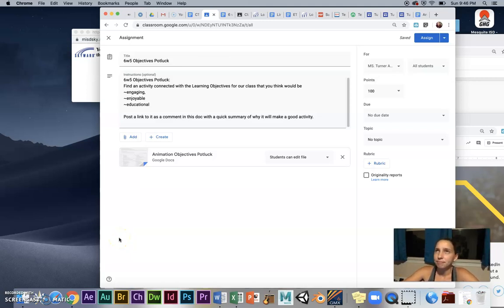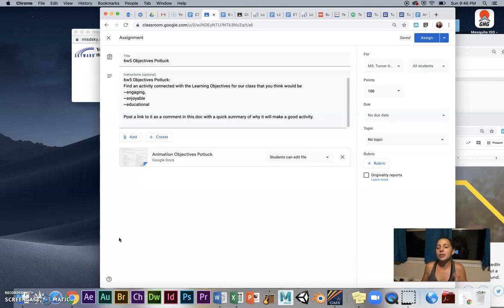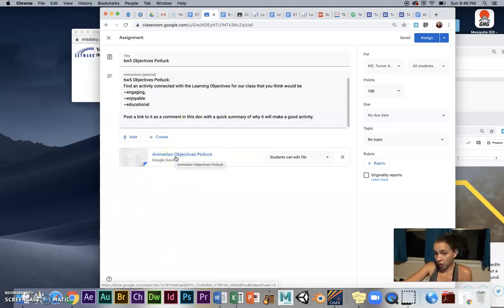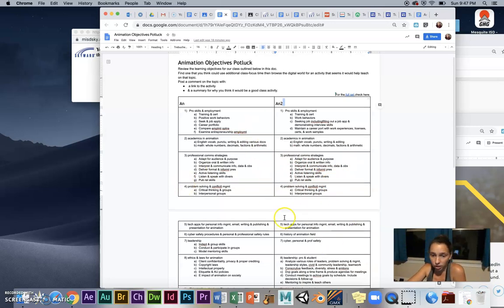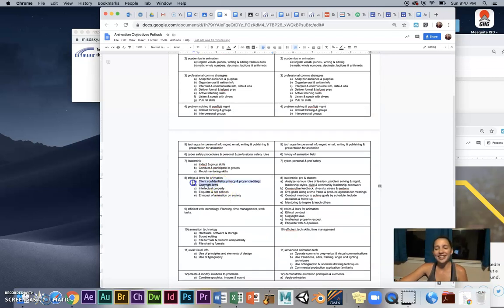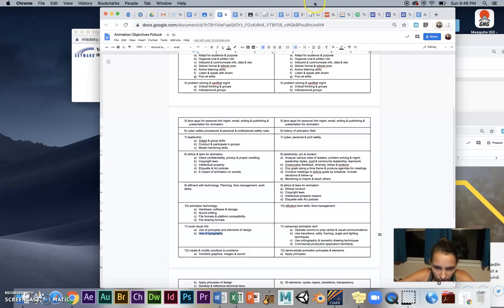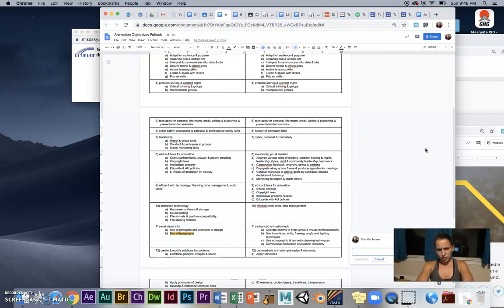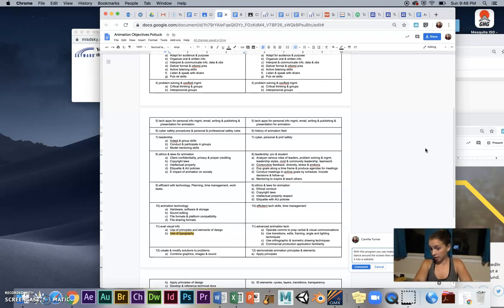Animation pot luck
For 6w5, students check out our objectives & find an activity that will be fun to do along with them.